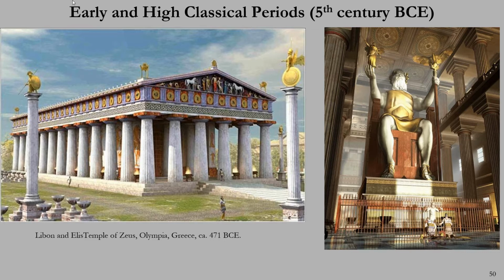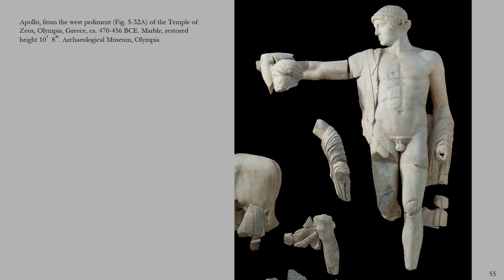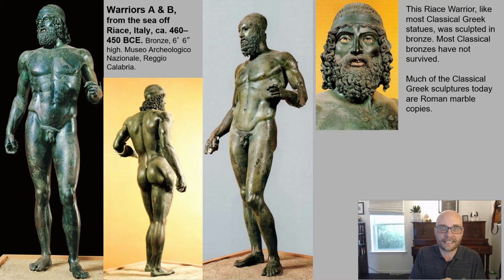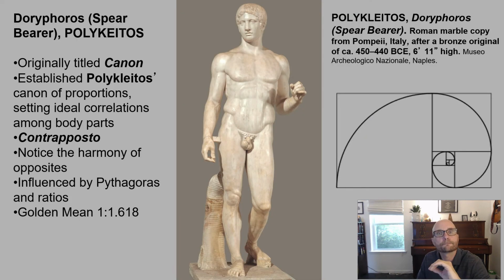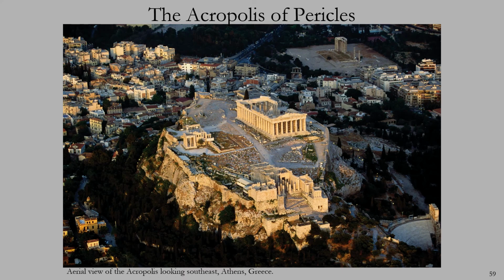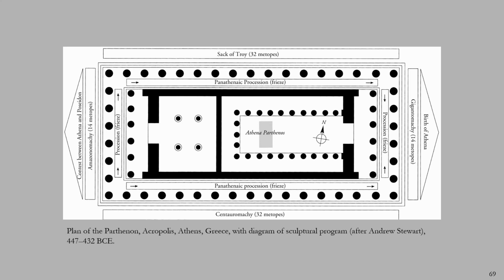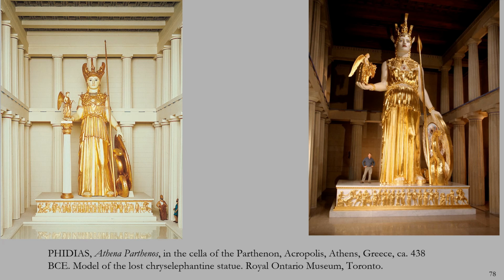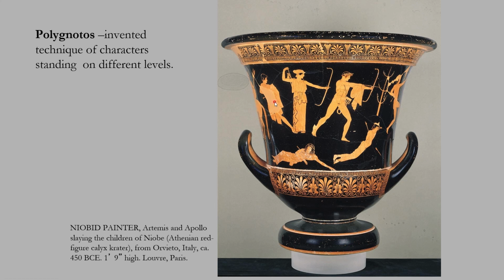Greek Art Part 2 - Early & High Classical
The era known as the Classical Era is considered to be the Greek "Golden Age." During this period which encompasses most of the 5th c. BCE, the Greek city states are feeling a rush of victory after defeating the massive Persian Empire. The time is a period of dominance for the city of Athens which in terms of power, wealth, military strength and culture is the dominating polis. However, this era of excellence will not last unfortunately as the following centuries will see a collapse of Greek power due to conflict between Athens and Sparta known as the Peloponnesian War. Wartorn Greece will be conquered by Alexander the Great in the early 4th Century putting a final end to the Greek Golden Age, but ironically through Alexander's conquest, Greek art and culture will spread like never before.

VOCABULARY LIST
Acropolis
Architrave
Bilingual Pottery
Blind porch
Canon
Cavea
Cella
Contrapposto
Corinthian
Cuneus
Doric
Entablature
Entasis
Frieze
Geometric
Humanism
Ionic
Kore, korai
Kouros, kouroi
Krater
Lost Wax
Megaron
Metope
Orchestra
Orientalizing
Pananthenaic
Peristyle
Phidias
Skene
Slip
Stylobate
Tholos
Triglyph
Volute
White ground